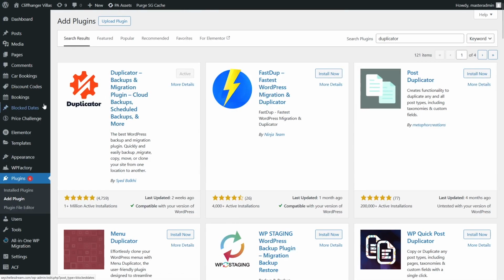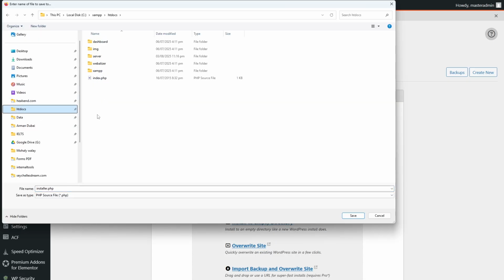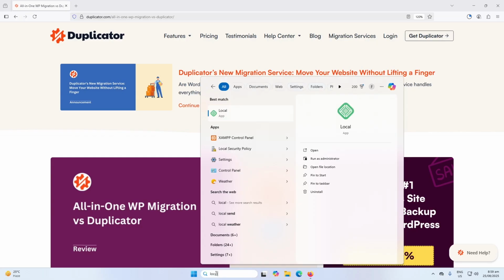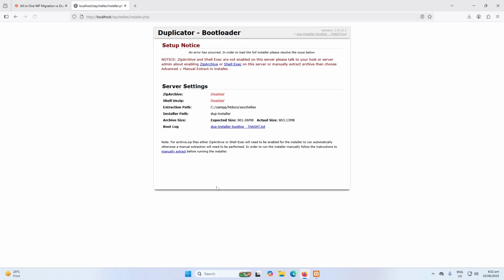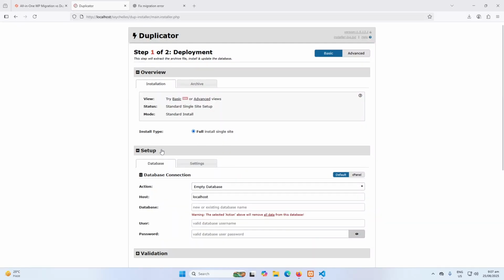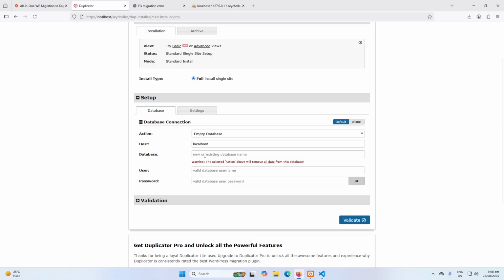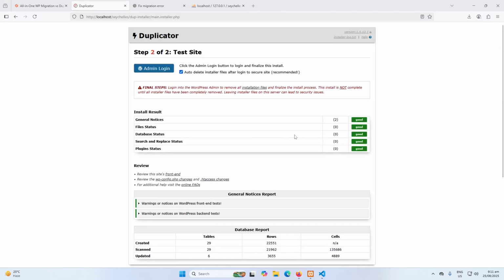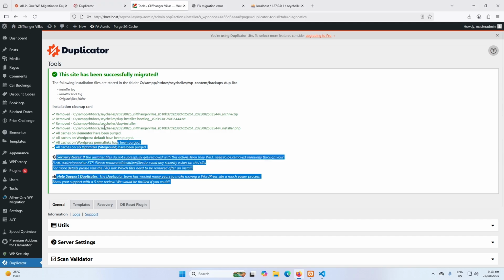How to Use Duplicator - WordPress Migration Plugin